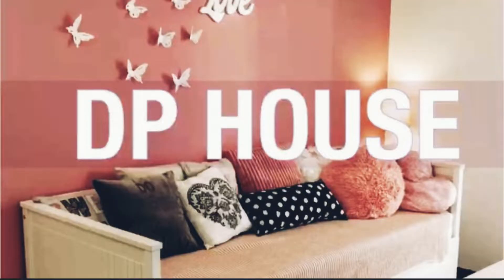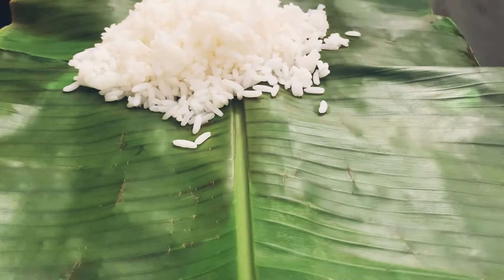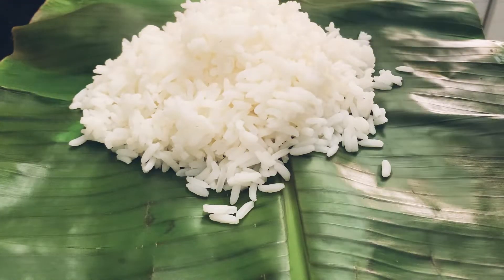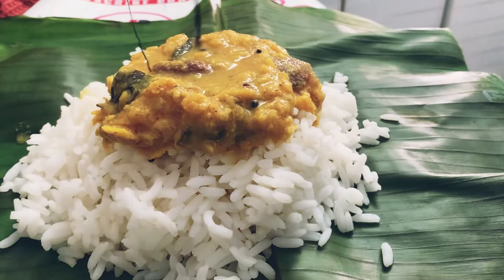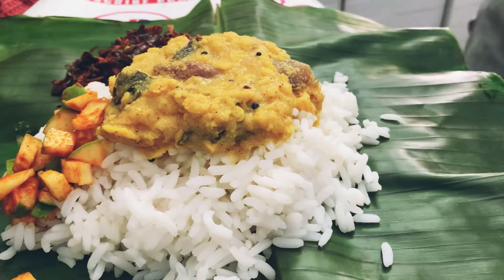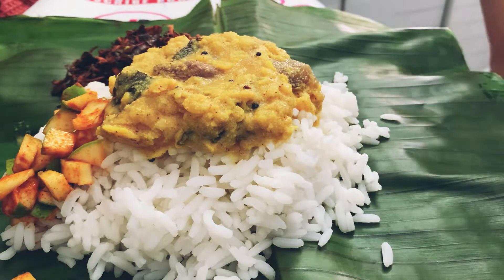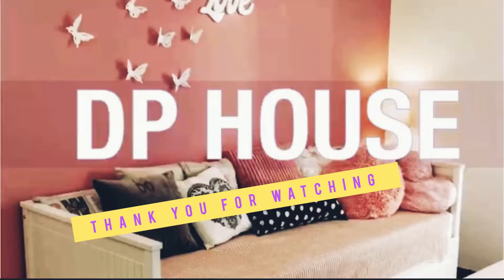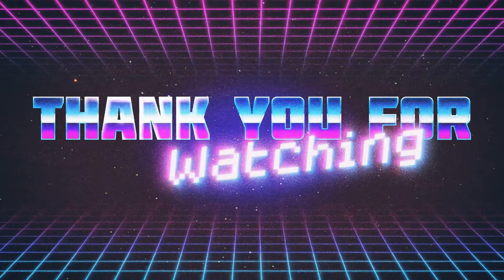Special pothichore/പൊതിച്ചോറ് / daily vlog/ DP HOUSE/ Malayalam vlog/ Ras Al Khaimah